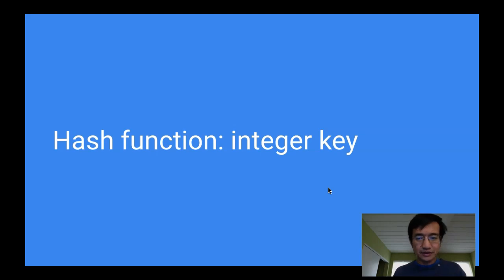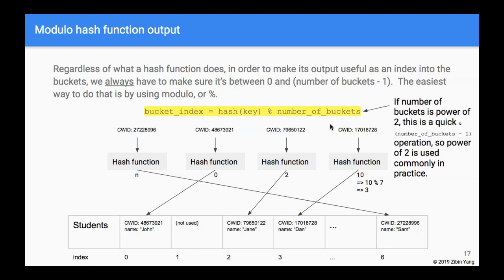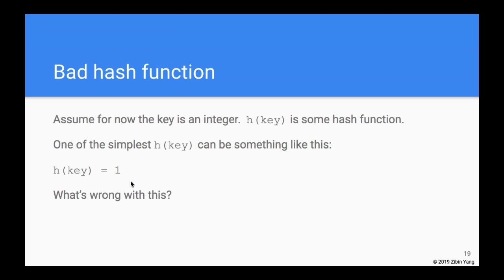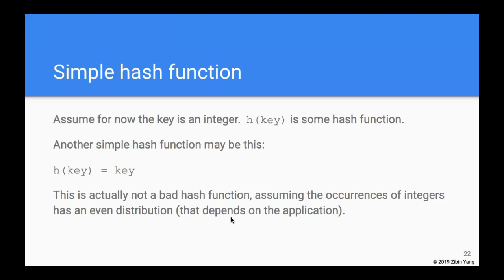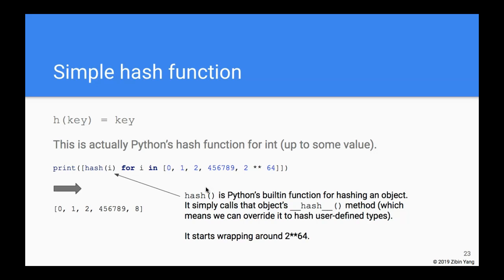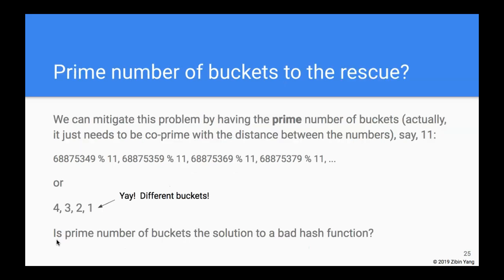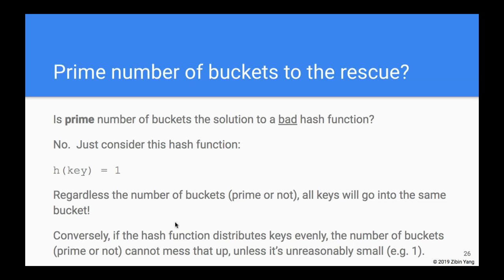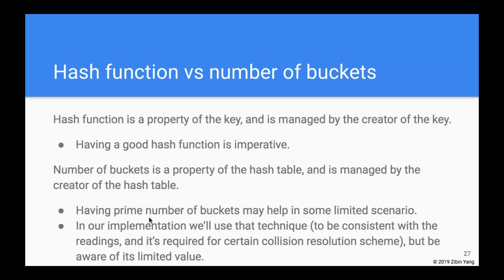CS3C, Week 7, Hash function for integer key